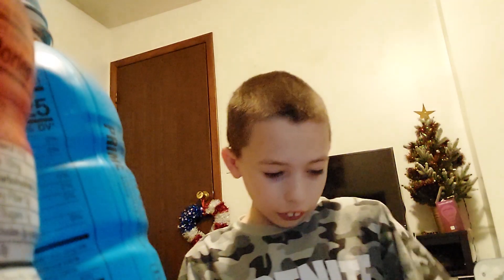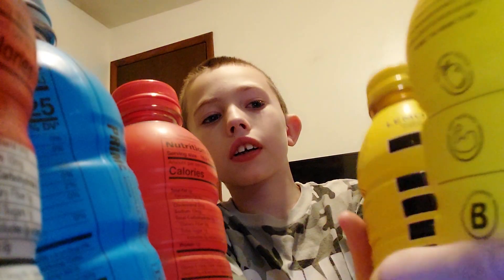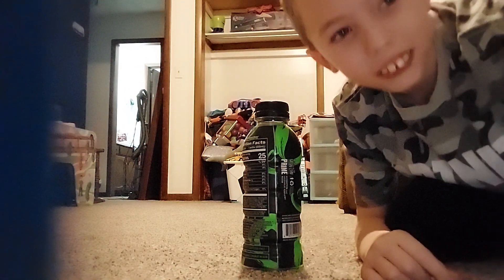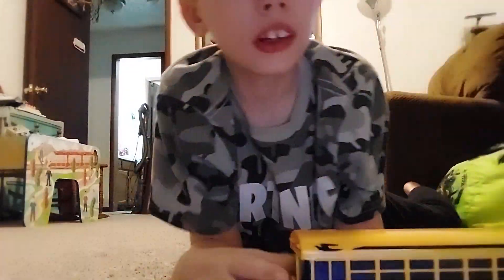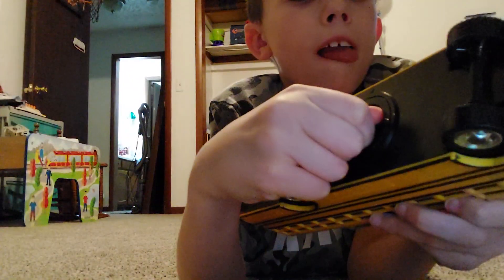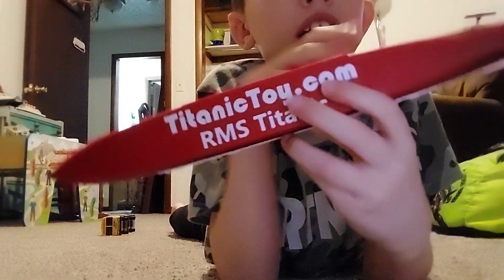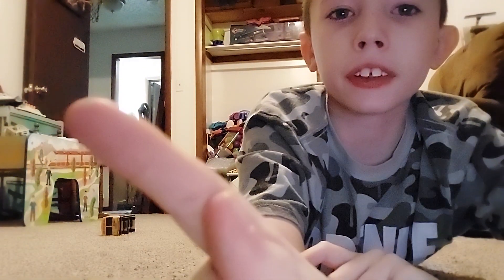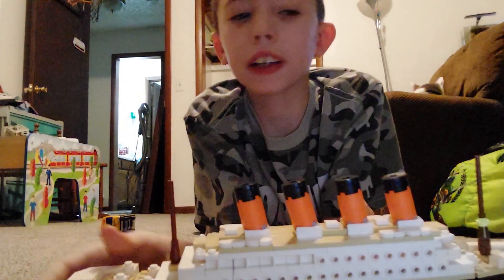The stuff that I like.